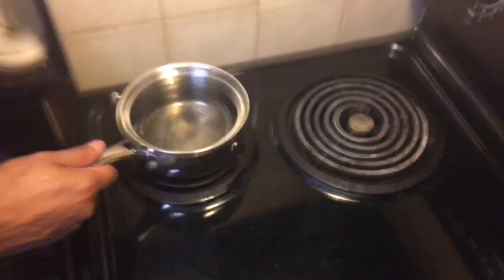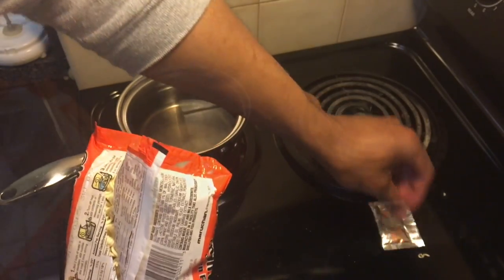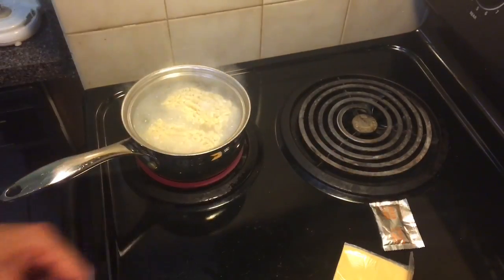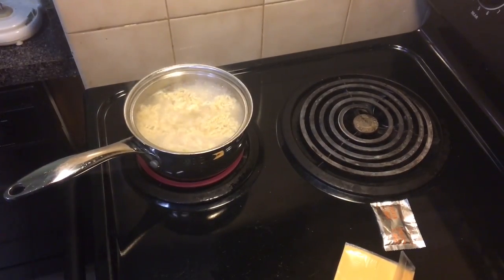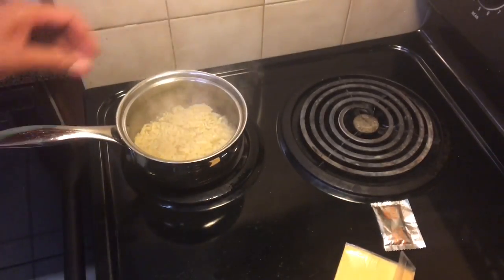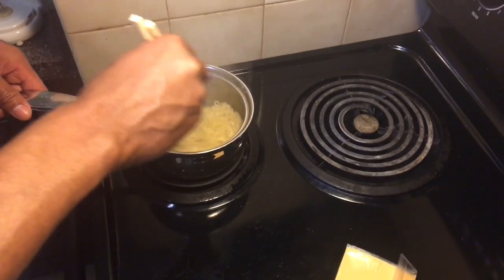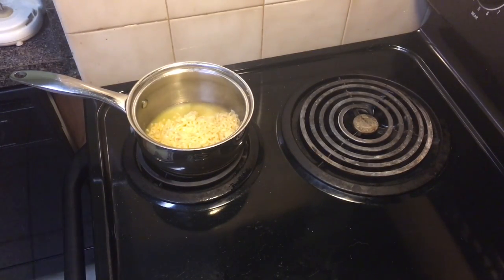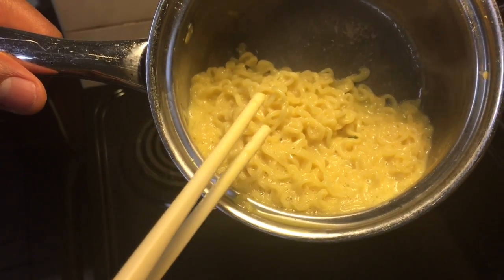How to Make CHEESY RAMEN NOODLES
Rapid Ramen Cooker - Microwave Ramen in 3 Minutes - BPA Free and Dishwasher Safe
RAMEN NOODLES BEEF FLAVOR T-SHIRT
RAMEN NOODLES CHICKEN FLAVOR HOODED SWEATSHIRT
RAMEN NOODLES BEEF FLAVOR HOODED SWEATSHIRT

How To make CHEESY Ramen noodles RAPID RAMEN NOODLE COOKER

RAMEN NOODLES T-SHIRT

RAMEN NOODLES SWEATSHIRT